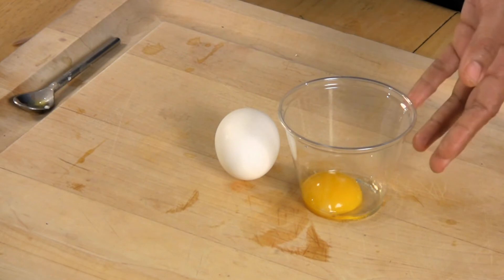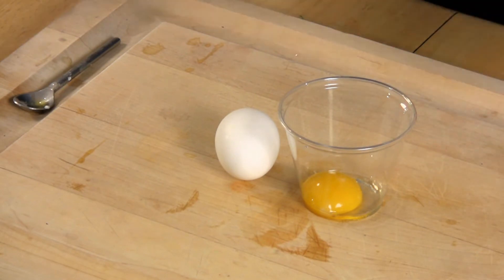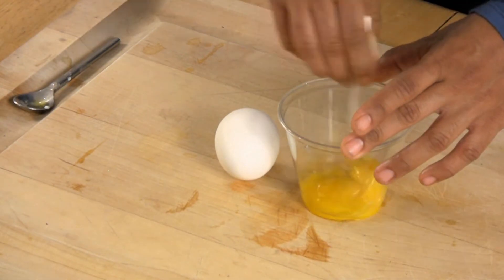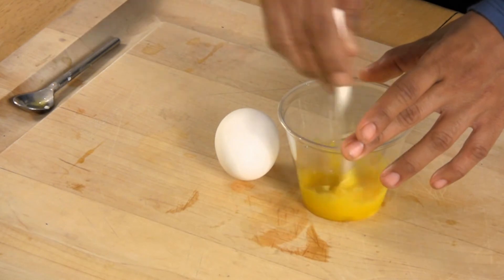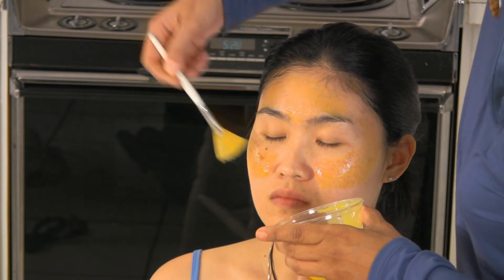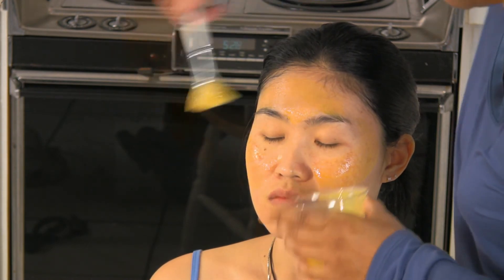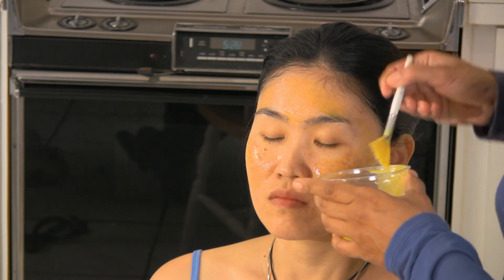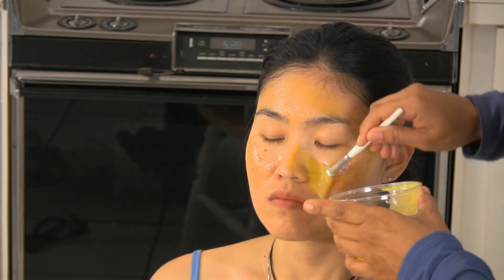Homemade Facials & Skin Care : Homemade Face Masks for Acne Prone Skin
Many different homemade face masks can be great for treating acne prone skin. Learn how to treat acne prone skin with homemade face masks with help from an experienced makeup artist in this free video clip.

Bio: Sharada Baker is an experienced makeup/special effects artist with a background working on a variety of video and film projects.
Filmmaker: Lorna Volk

Series Description: You can bring the power of a spa right into your home by making a wide variety of different cleansing products. Learn about homemade spa products with help from an experienced makeup artist in this free video series.